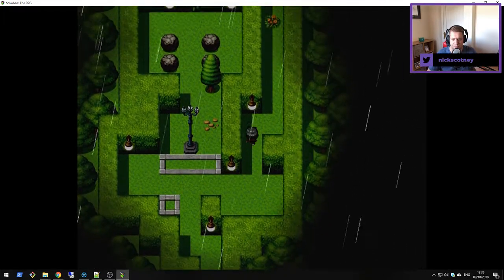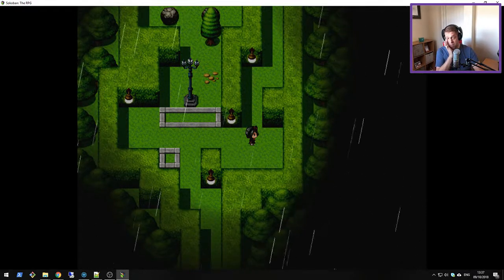Nock Plays | Sokoban: The RPG #14 - Resigned to the fact we're never getting out of here